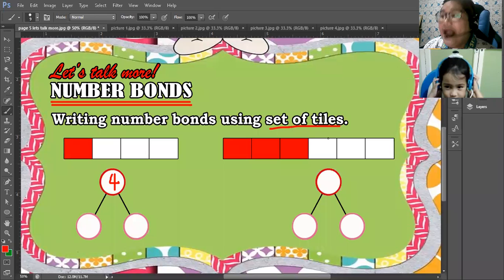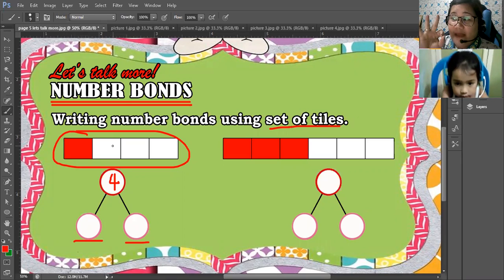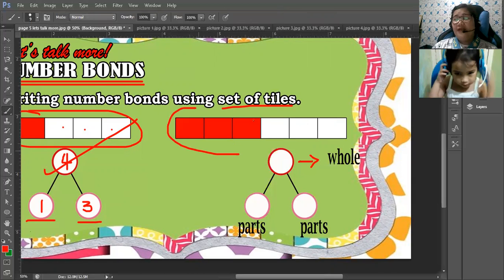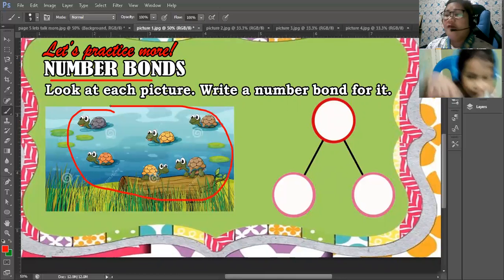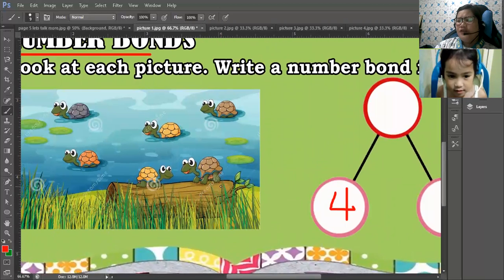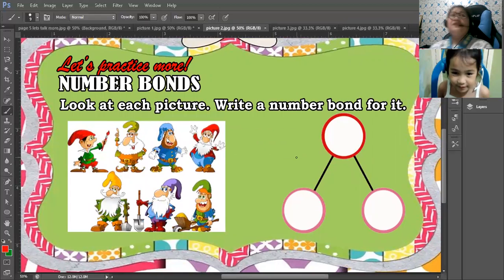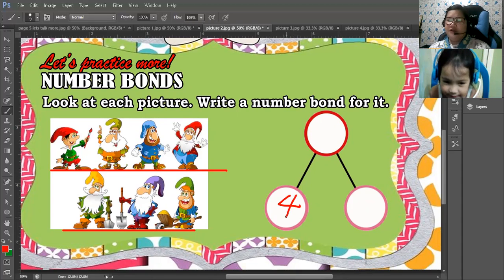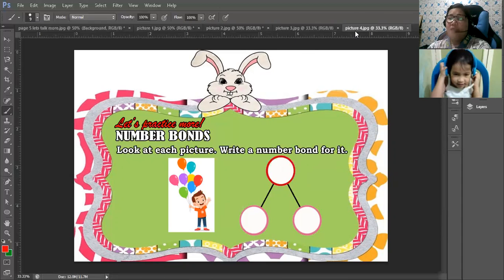Zhoey is learning number bonds. Awesome, Zhoey!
hoey is really cute and smart. She is Kinder 2 this coming School Year 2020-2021.

This video is uploaded with Zhoey's Mom's consent.

If you wish to enroll your kids in Calaierz Online Tutorial, please message us in facebook.